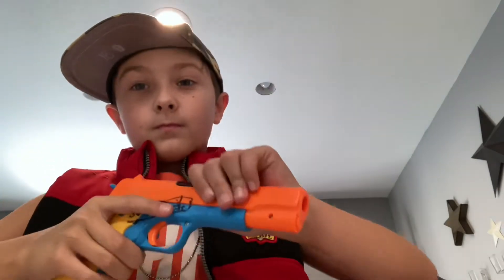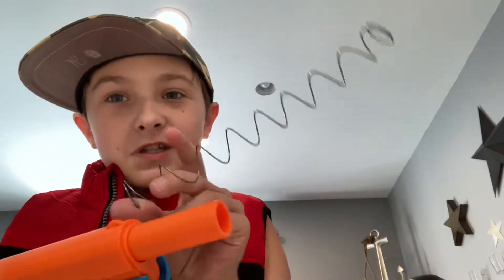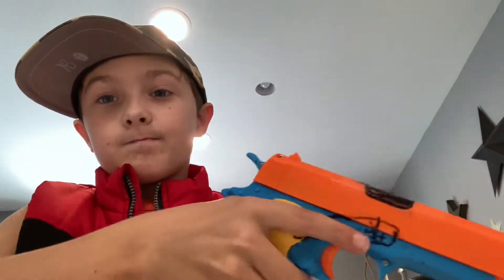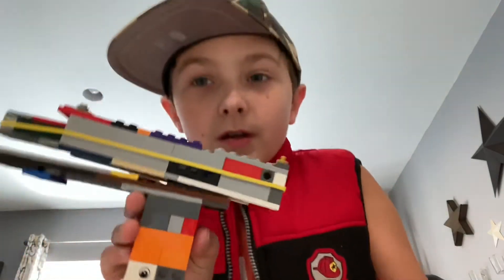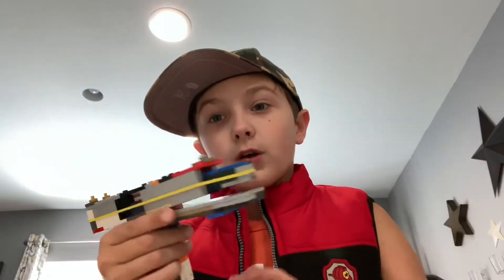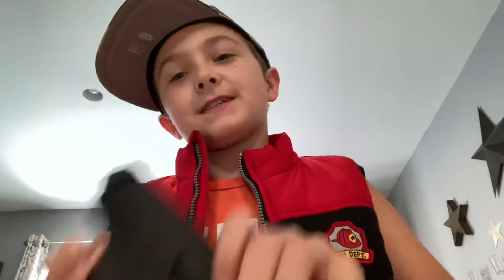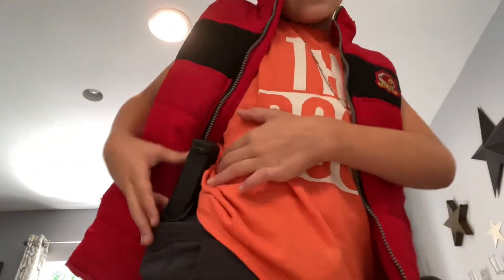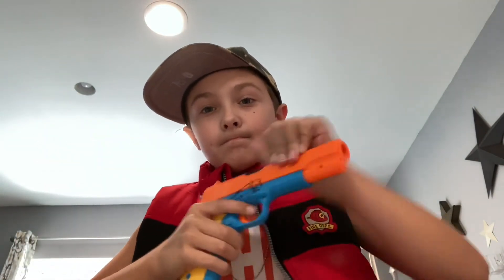Colt 1911 with slide lock